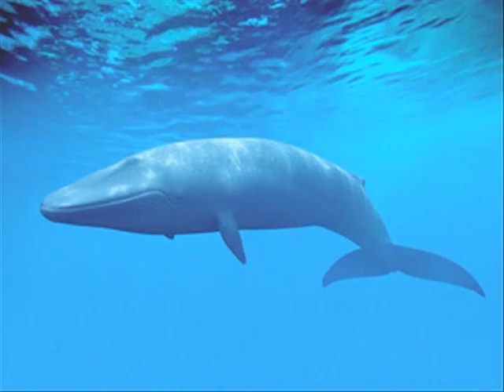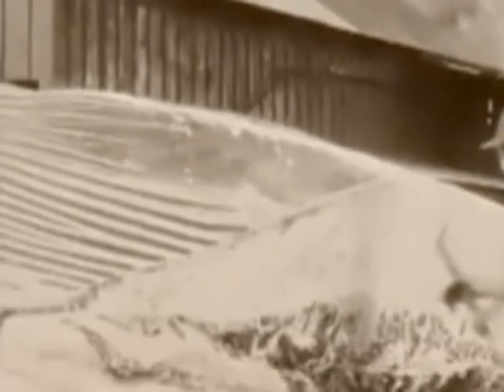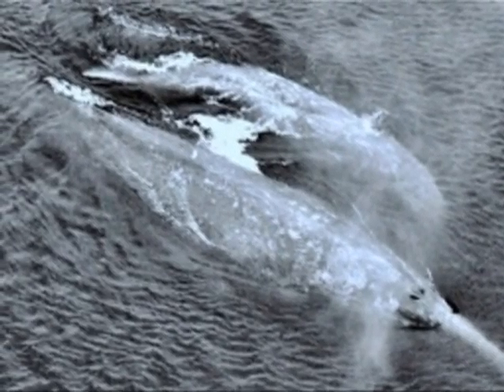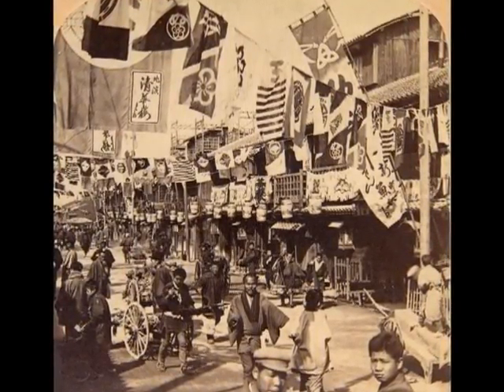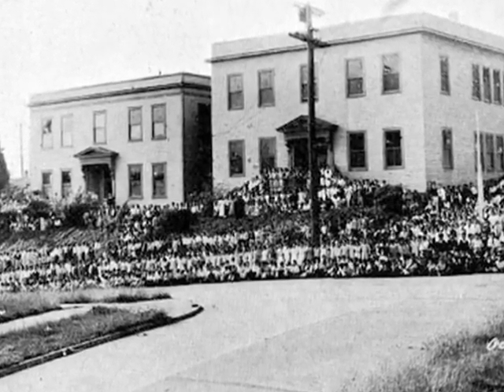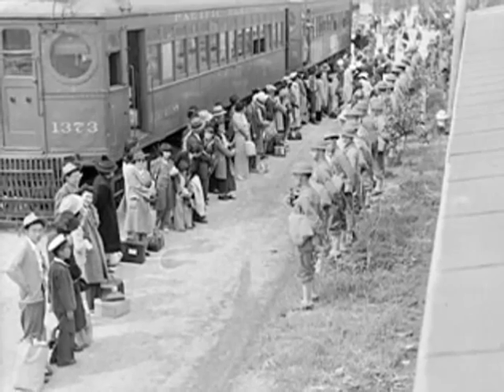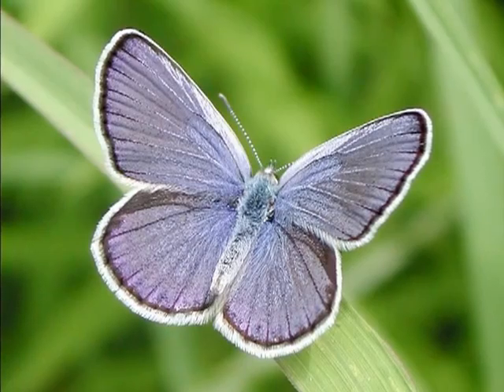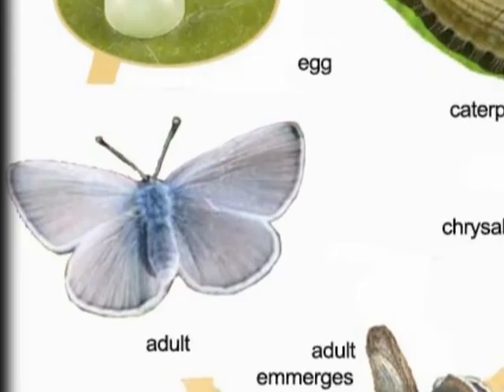JR DOCENT 082813